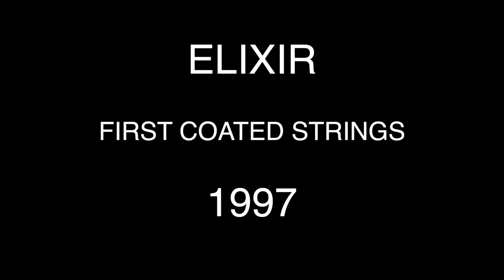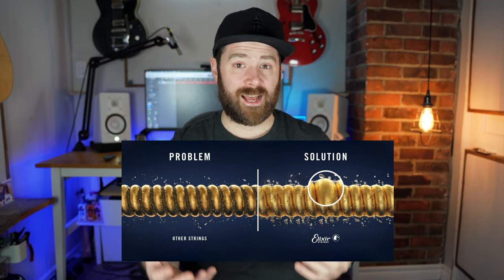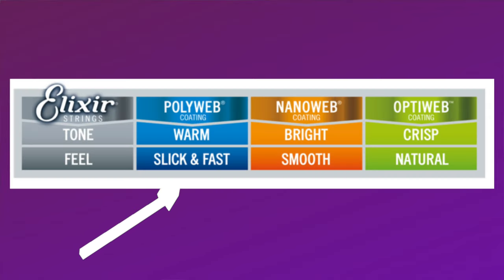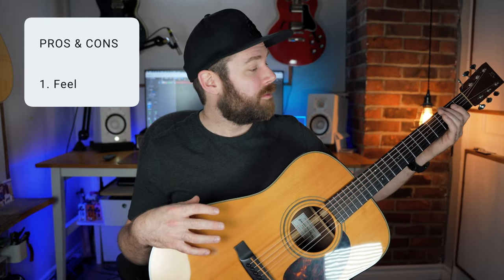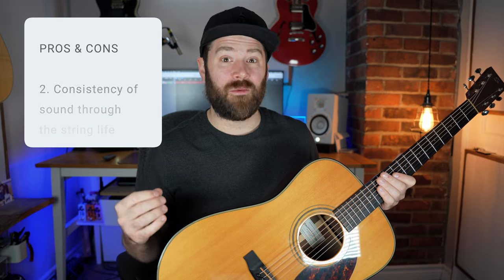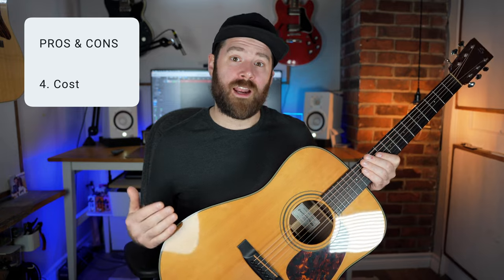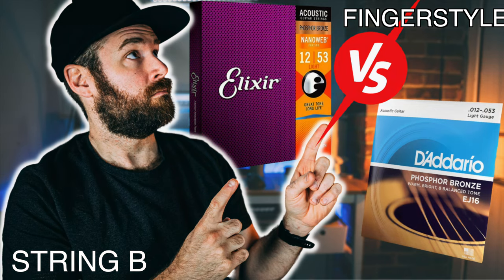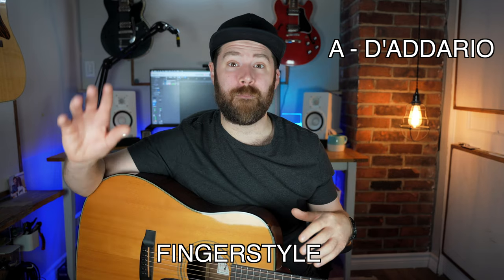Are Coated Strings Worth It?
Coated vs. plain strings!  We all have an opinion and I wanted to see if there's much of a sound difference when recorded.

What's your preference?

0:00 – Intro
0:33 – Coated String History
2:28 – My Experience With Coated Strings
4:15 – Pros & Cons
6:16 - Blind Test